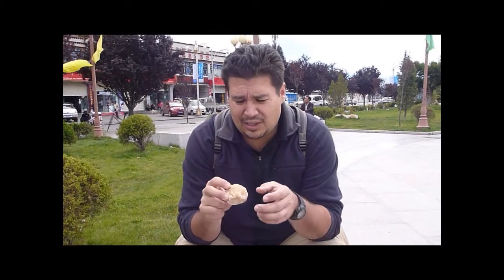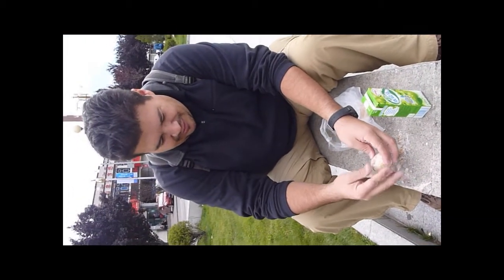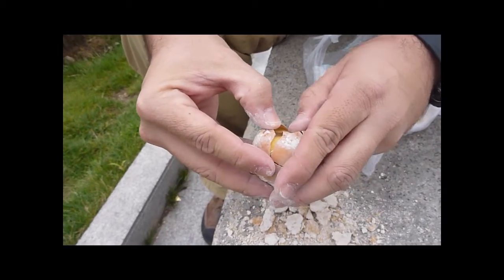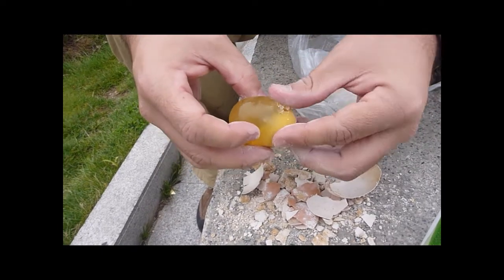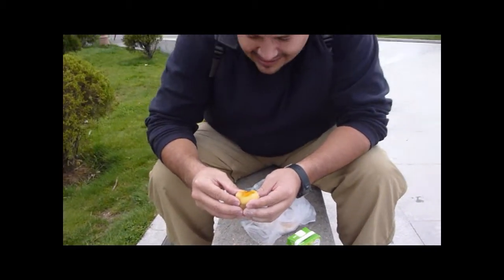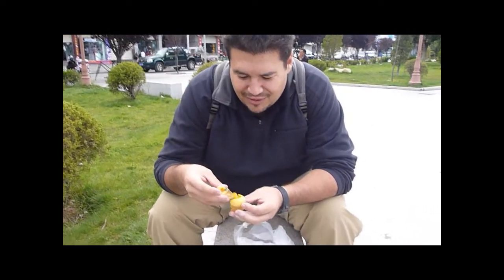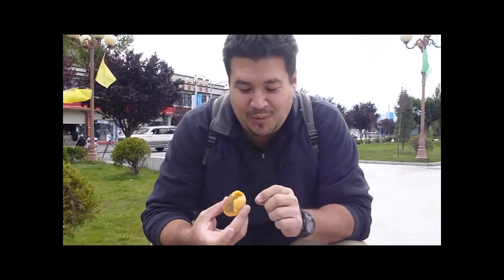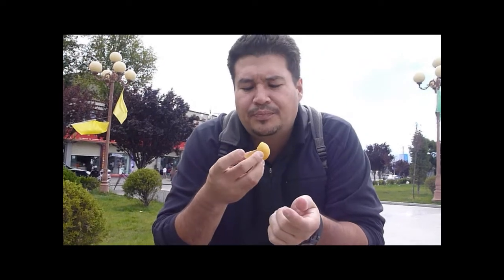Tibetan Treat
The video in this short film was shot in Lhasa, Tibet (China).